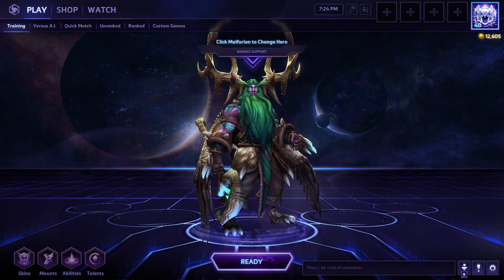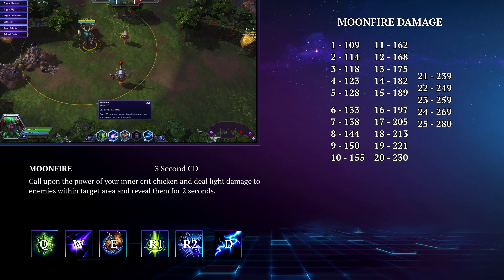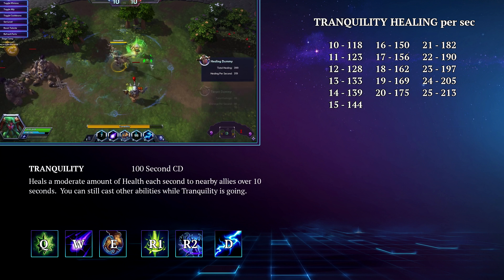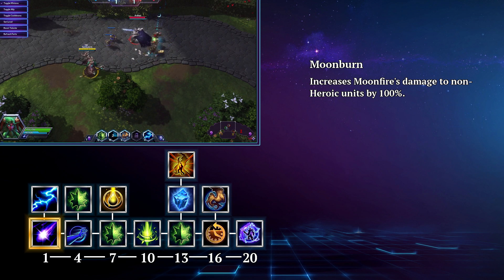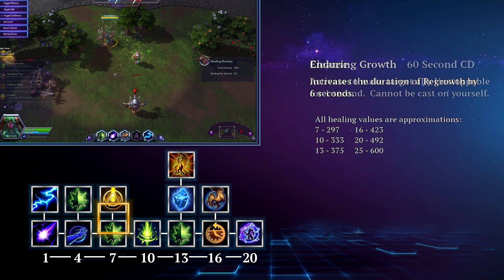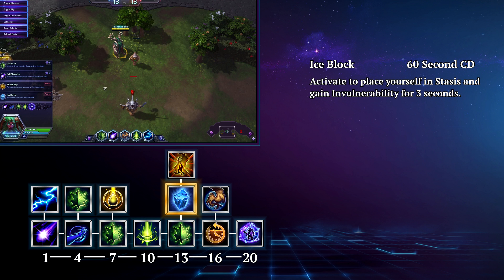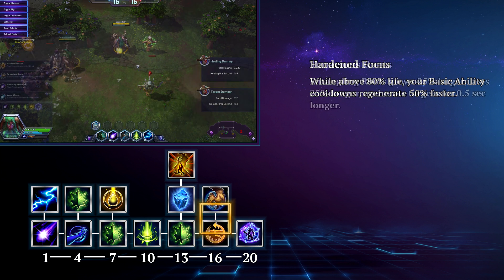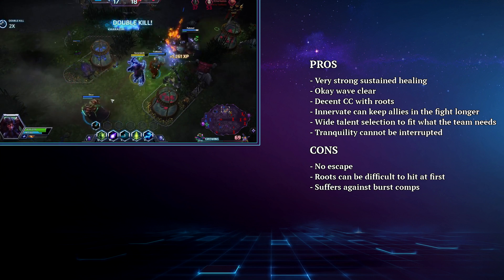Heroes of the Storm Guides: Malfurion - Support Build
Heroes of the Storm (Guide)

Today we are looking at Malfurion's Support build.  This build has a lot of flexibility in talent choice allowing you to mold the build to better fit what your team needs.

As always, if you have any tips or tricks you would like to share post them for others in the comments below.

Also, if you would like to see a specific hero/build let me know and I will do my best to work it into the schedule.